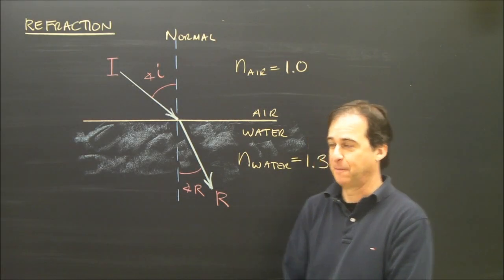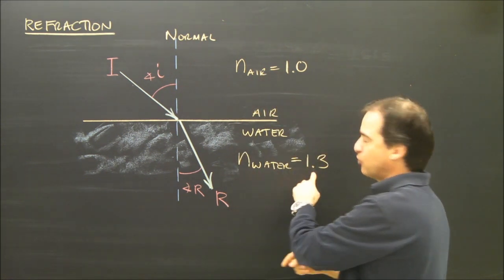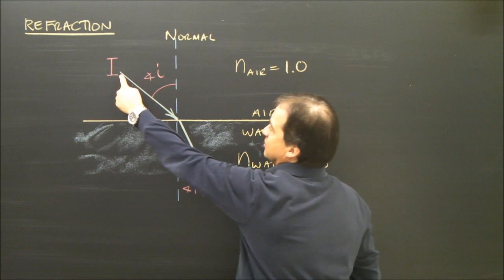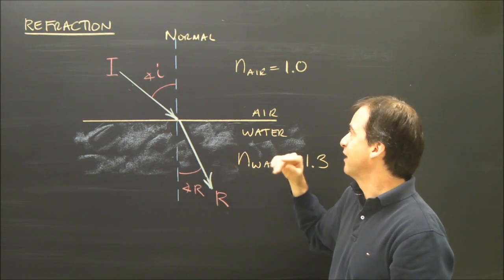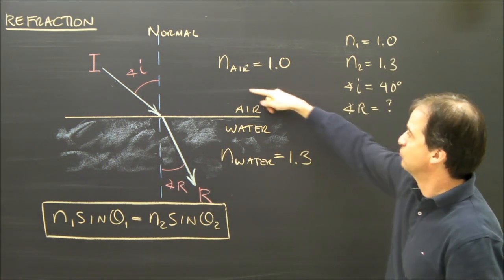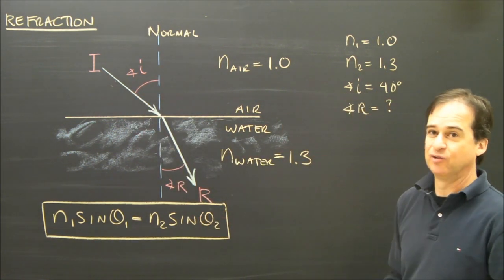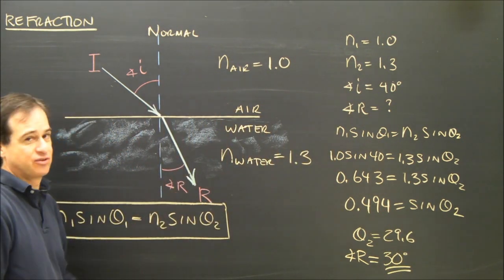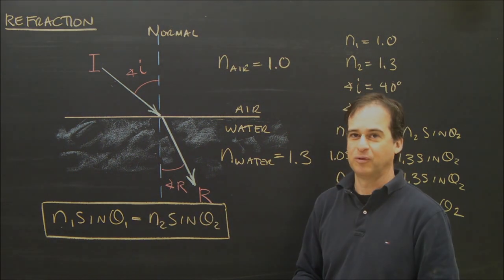Refraction of Light Intro and Sample Problem Lesson Part 1